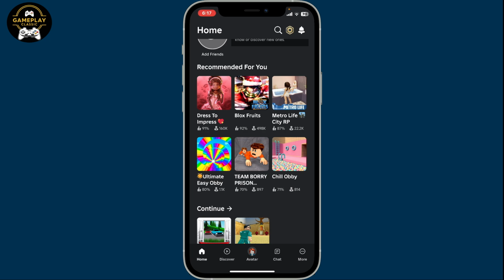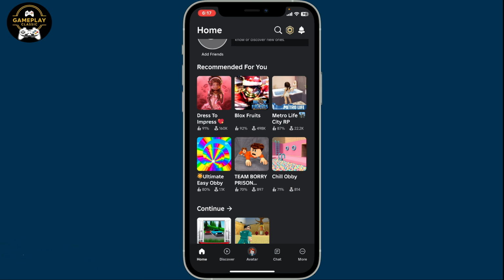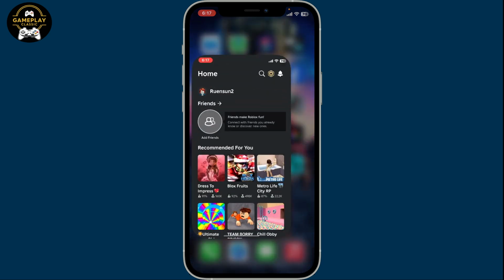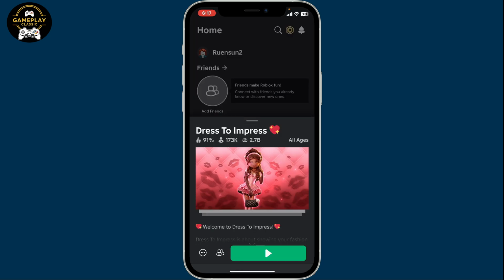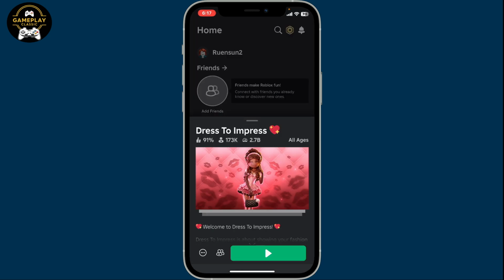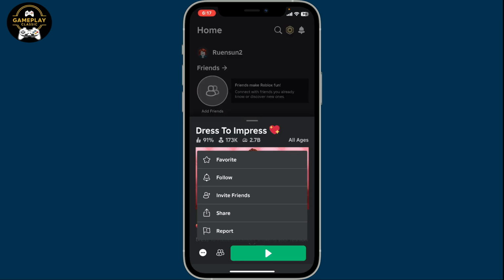How to Like a Game in Roblox? Favorite Games on Roblox 2024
In this quick and easy tutorial, learn how to like your favorite games on Roblox! 👍 Boost your favorite game by giving it a thumbs up, and discover the importance of supporting creators on Roblox. Whether you're new to the platform or just looking to show some appreciation to game developers, this guide has you covered!